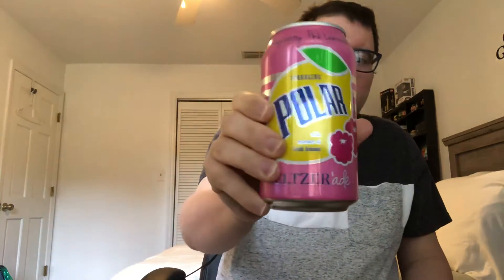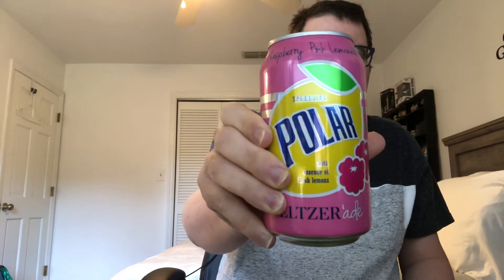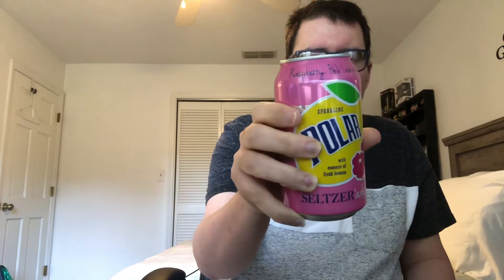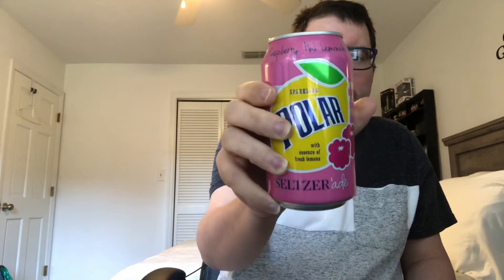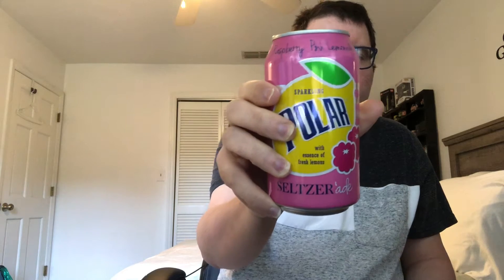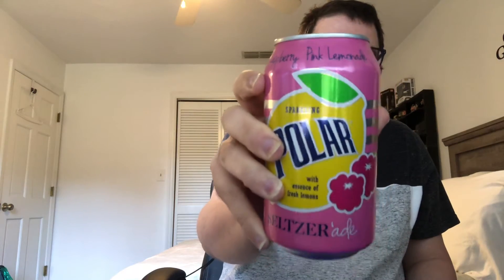Polar Water Drink Review ...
GPU: GeForce RTX 2060
CPU: Intel(R) Core(TM) i7-10700 CPU @ 2.90GHz
Memory: 16 GB RAM (15.81 GB RAM usable)